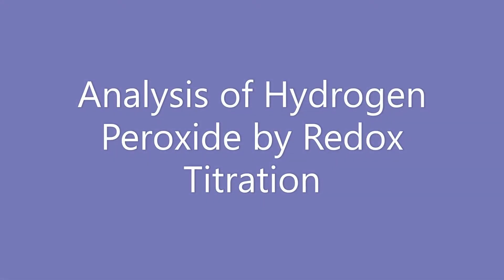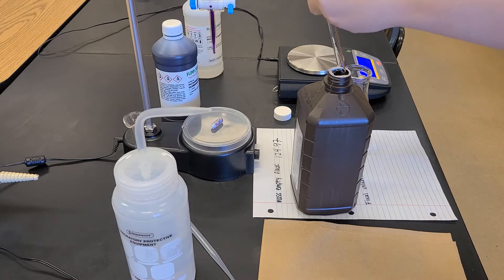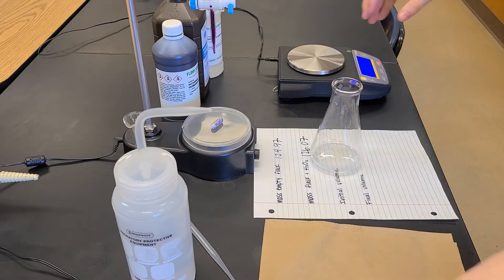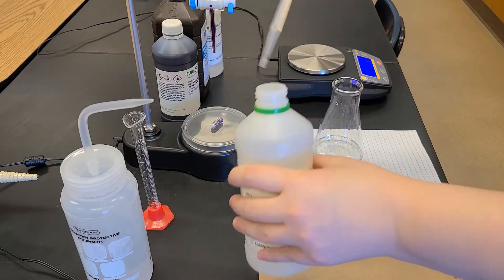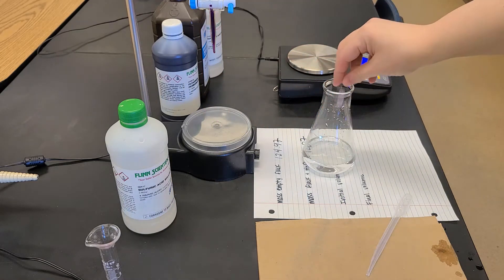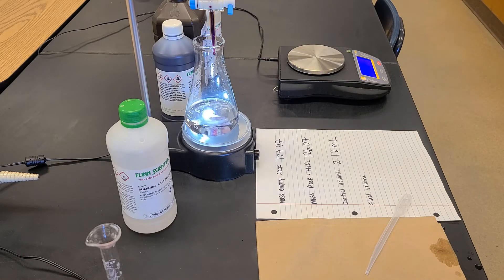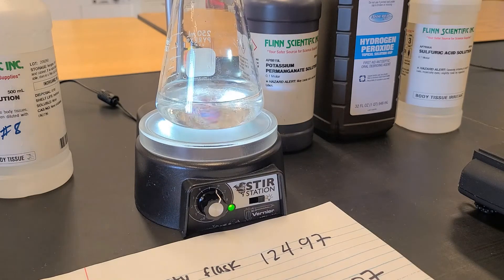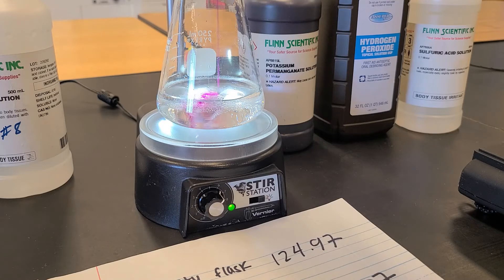Percent H2O2 Redox Titration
This experiment features a redox titration used to determine the percentage of hydrogen peroxide in an over the counter solution.